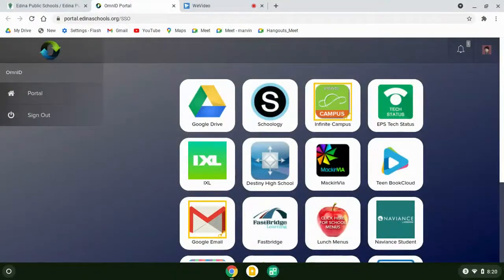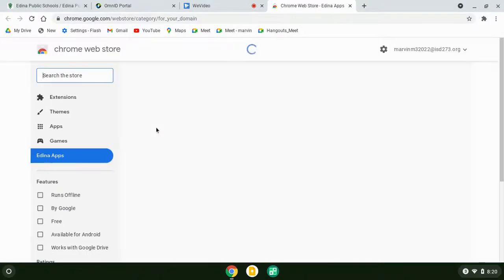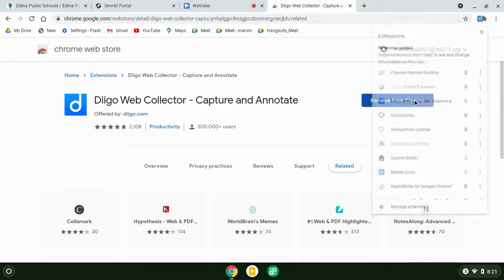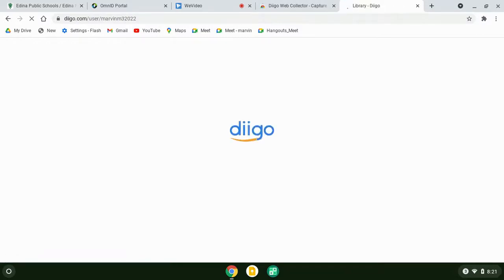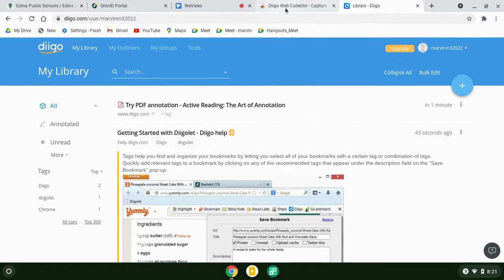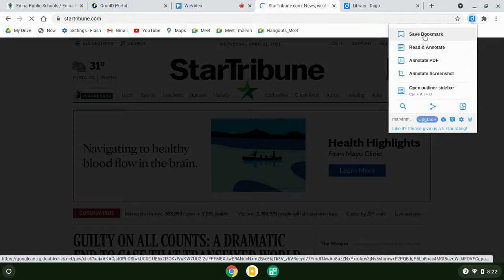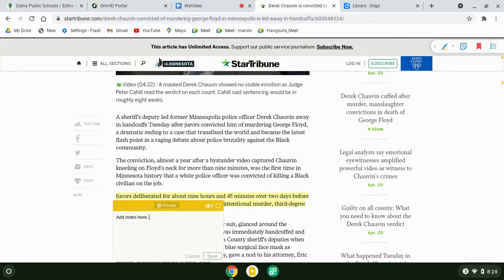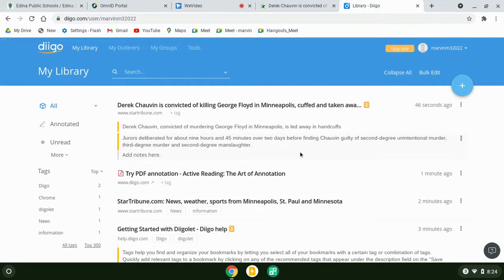Annotating with Diigo for Students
How to install the Diigo Chrome Extension and use for annotation and highlighting of Web Page Text.